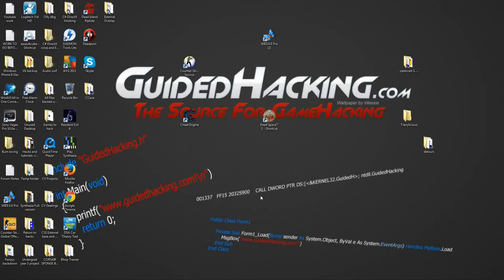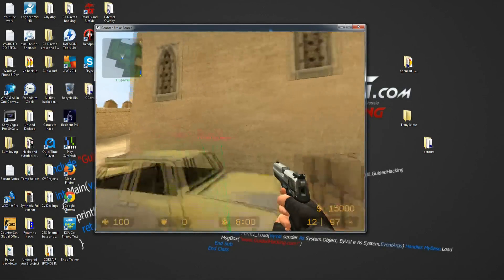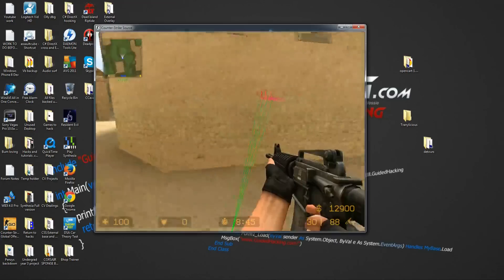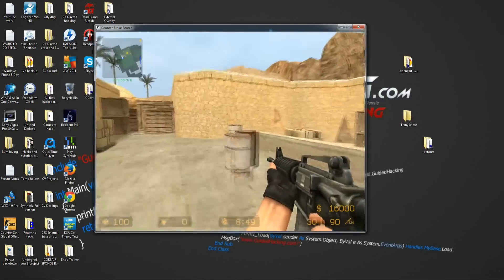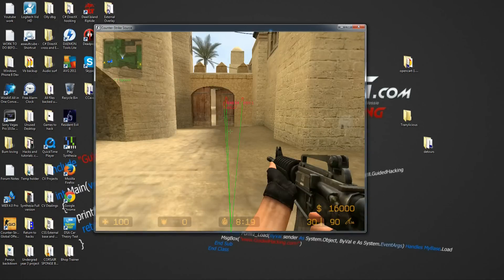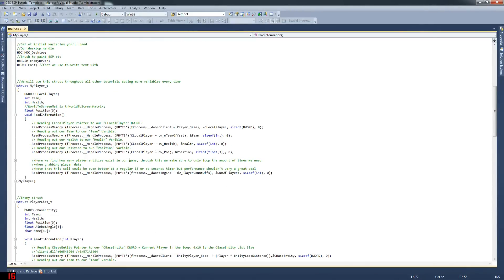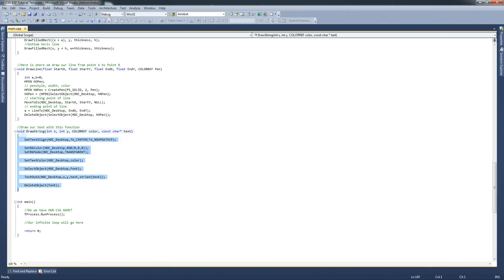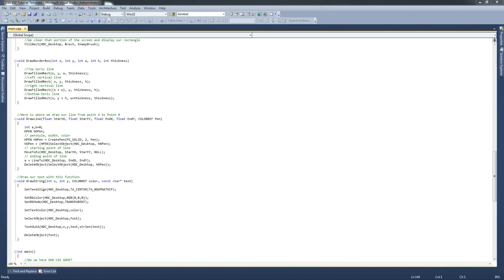How To Make An Counter Strike ESP TUTORIAL C++ Pt 1/6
In this How To Make An Counter Strike ESP TUTORIAL C++ Pt 1/6 tutorial you will learn the concepts of making a fundamental C++ ESP that is a common know game hacking cheat used world wide by experienced game hackers.

This video is ancient!  Please do our new video instead

An ESP(Extra Sensory Perception) cheat gives game hackers the upper hand in online games to see objects or players through walls and terrain. This C++ hack will allow you see information like players names, health, and where you enemy player is looking and much more. This Counter-Strike game hacker can be used to hunt down other players, gear up in battle type games, or target weaker players by checking their health, allowing game hackers to secure an easy kill.

This Counter Strike ESP cheat will allow you to throw a grenade straight to where an opponent is hiding. Having these types of CSGO hacks can allow game hackers to hide around corners and wait for enemies they know who is on their way. This how to hack CSGO tutorial will double your in-game results, and using a Extra Sensory Perception cheat paired with an aimbot could make you more or less unstoppable.

Using elite Windows API functions such as ReadProcessMemory(), and Bitmaps you will learn how the low level Windows operating system works, these skills are fundamental in becoming an experienced game hacker.

In this C++ ESP Tutorial you will learn the following:

. How to create Counter Strike game hacks
. How to use elite and advanced Windows API functions
. How an Extra Sensory Perception cheat can increase your gaming playing capabilities
. How to hack CSGO

Once you’ve complete this CSGO ESP Tutorial you will have the fundamentals of game hacking knowledge. With these skills you can go on to learn even more advanced techniques that will put you above the rest of mediocre game hackers and players.

Guided Hacking hopes you’ve enjoyed this how to games tutorial and with the skills learnt you continue your game hacking journey. Please share this how to hack games tutorial with anyone who you know is on their game hacking journey.

Hello guys this is fleep and today I've got a tutorial that quite a few of you requested and this is a GDI ESP tutorial for counter-strike source. I'm gonna start off by demonstrating the hack in action and then telling you what you're gonna what you're gonna be able to do yourself. I mentioned I think I may have mentioned to a couple you guys this is quite an easy thing to do I'm only doing this for those of you that really wanted me to go over it as I know a lot of you guys would be capable of doing this from the aimbot tutorial.

If you have finished the aimbot tutorial then this will be easy. Just download the attachment zip which will have the template and the full source code. Open the template project and then follow along in the video and I will show you how to use GDI in an external hack to draw ESP boxes, player name, distance and snap lines in Counter Strike Source.